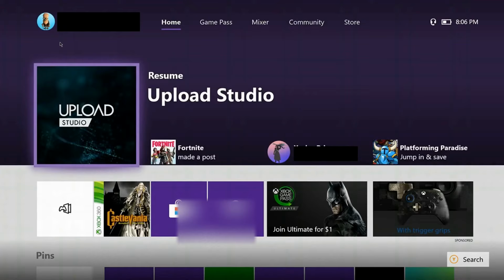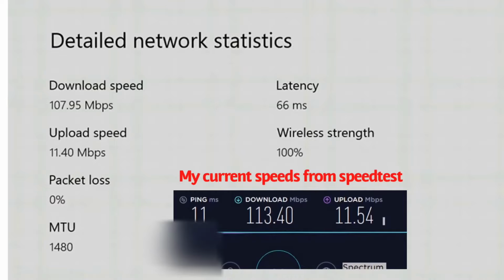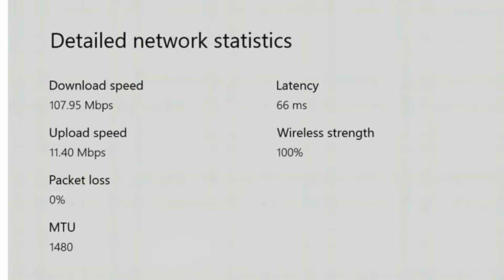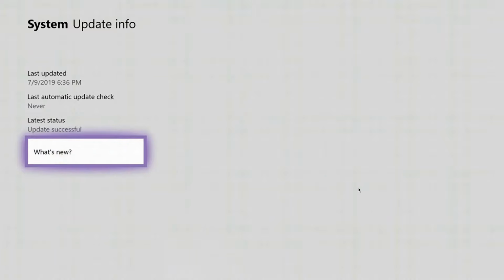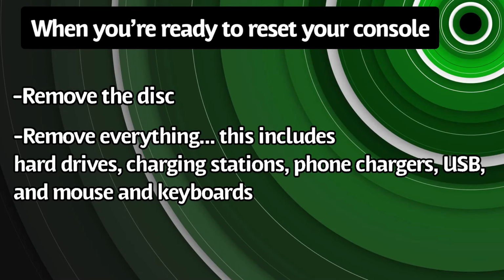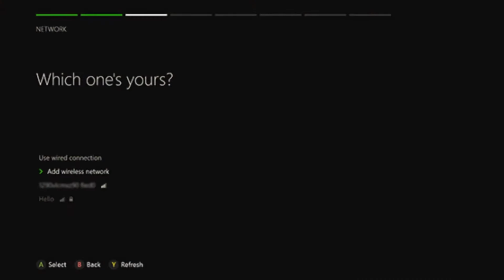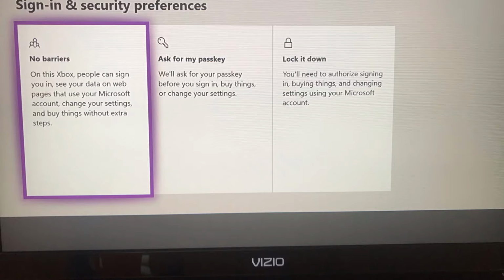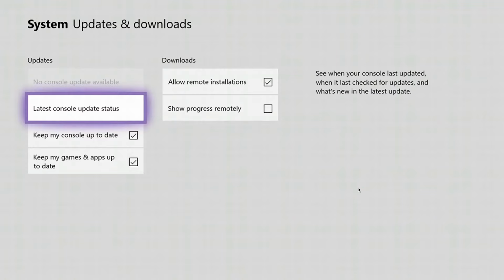How To Fix WiFi Connection To Xbox Live Error XBOX ONE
Everything in the house working on your WiFi but not on your Xbox one?

I might have a solution! Before sending in your Xbox for a possible repair lets see if I can help you back online. Generally just a few steps can help us figure out what could be blocking your connection. Here is a few steps to help you along the way hopefully this will help you out!

*I am not employed by Xbox nor Microsoft. Just a fellow gamer who enjoys helping other gamers!